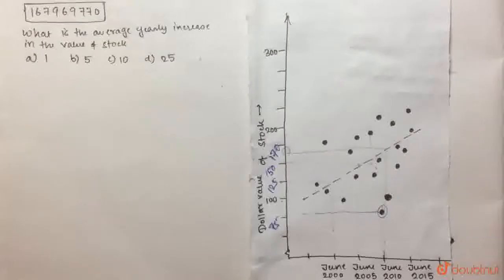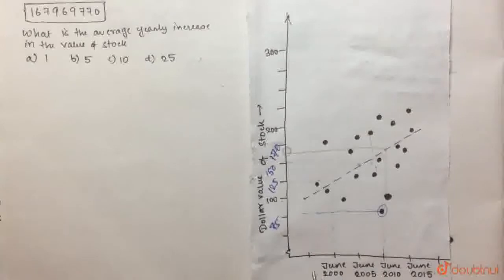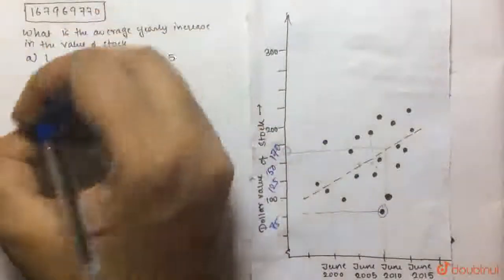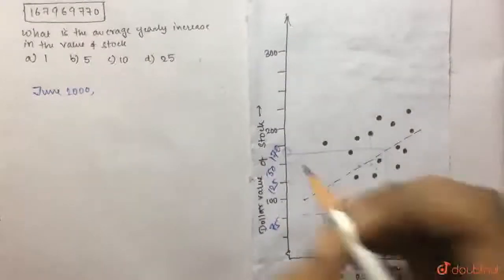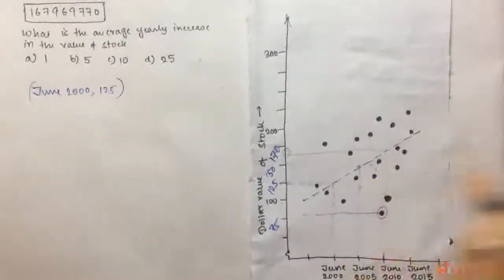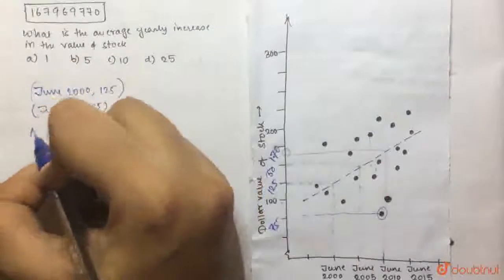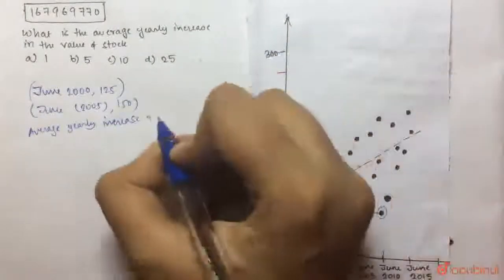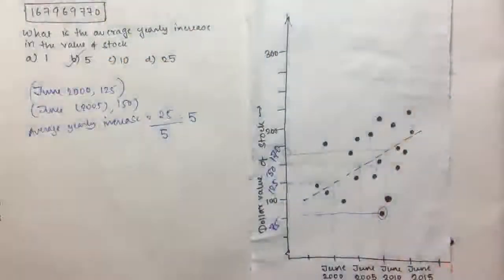What is the average yearly increase in value of the stock? | CLASS 12 | PROBLEM SOLVING AND DATA...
What is the average yearly increase in value of the stock?
Class: 12
Subject: MATHS
Chapter: PROBLEM SOLVING AND DATA ANALYSIS
Board:SAT

👉 Have Any Query? Ask Us.